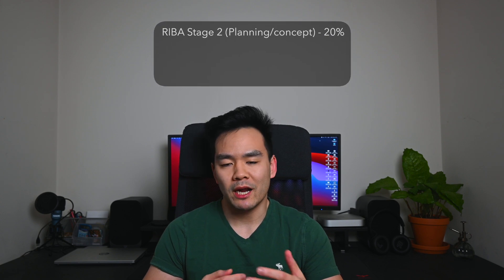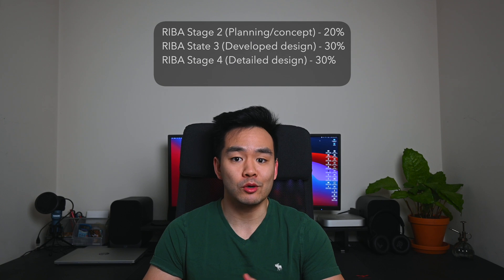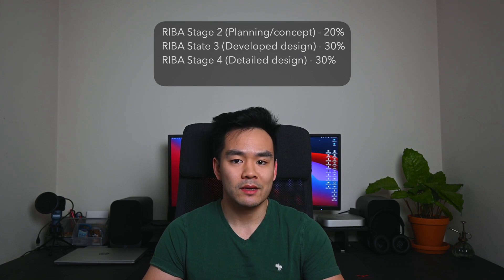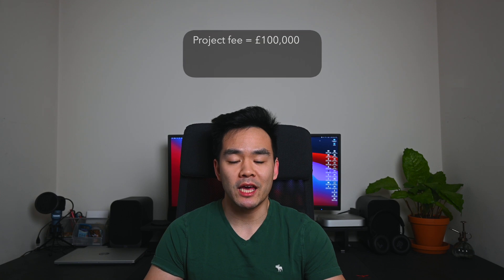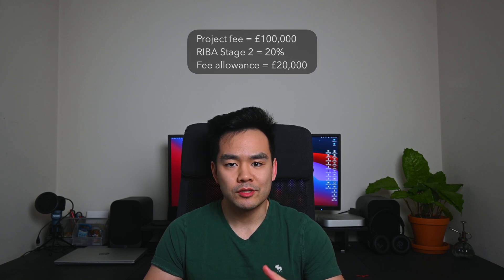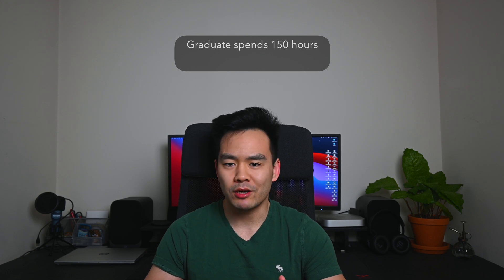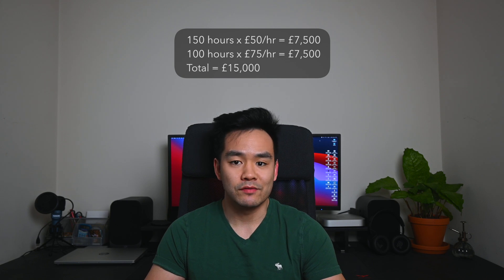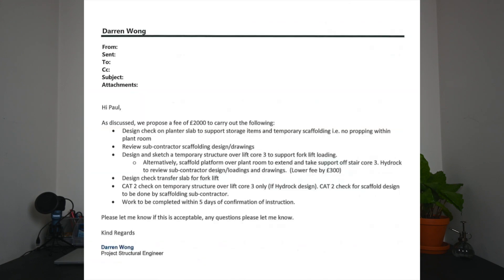Structural Engineering Project Fees Explained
In todays video I will be explaining what project fees are in a structural engineering project and why you should be learning about it from an early stage of your career.